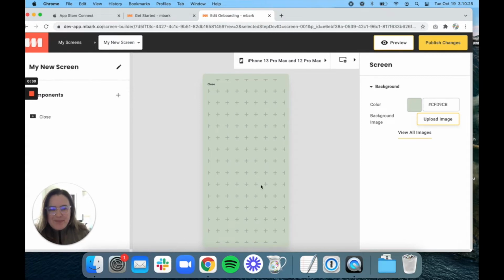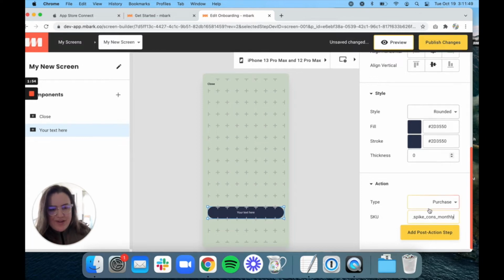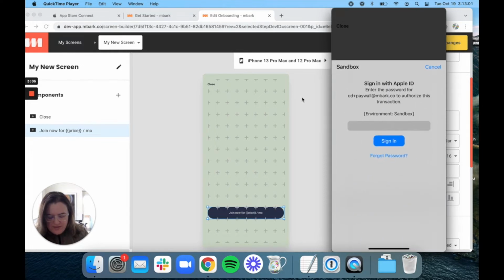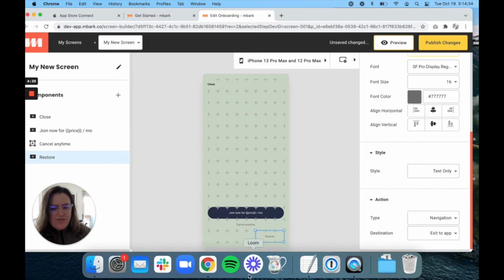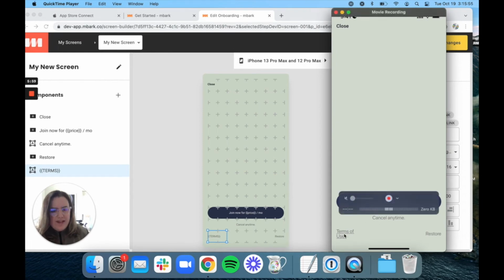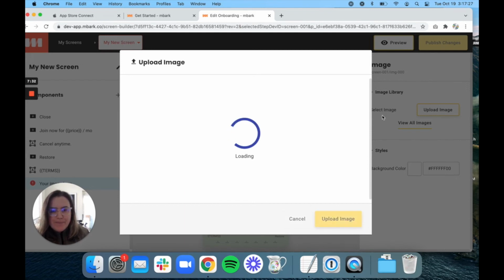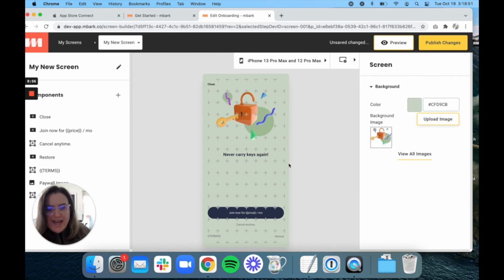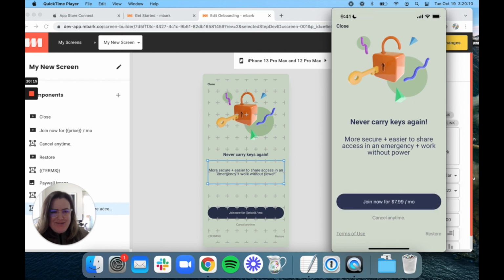Design a paywall screen for your mobile app with mbark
Use the mbark low code platform to design and launch a paywall screen in under 10 minutes.

0:00 Introduction
0:29 Accessing your screen + basic setup
0:58 Purchase button setup
2:50 Purchase button working in demo app
3:40 "Cancel anytime" text
4:10 "Restore" button
5:21 "Terms of Use" link
7:00 Adding images and text for messaging